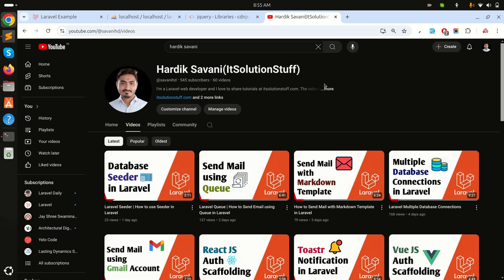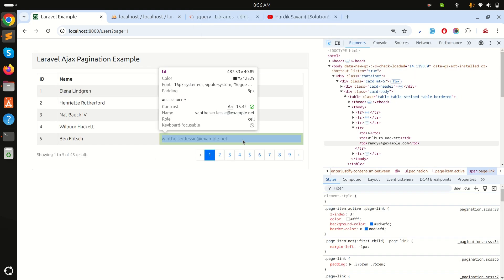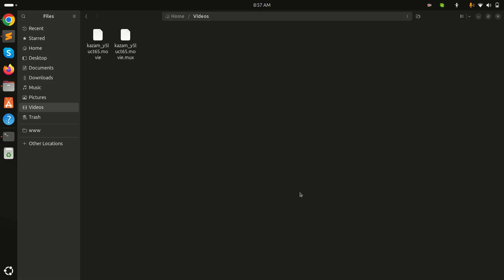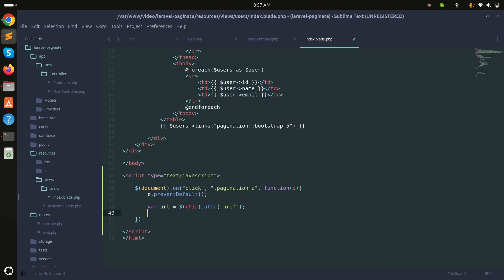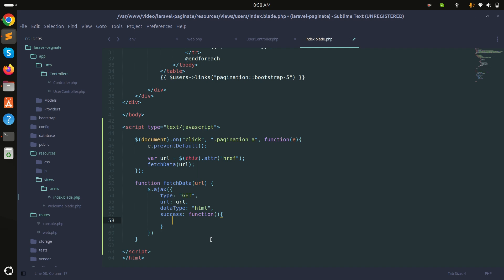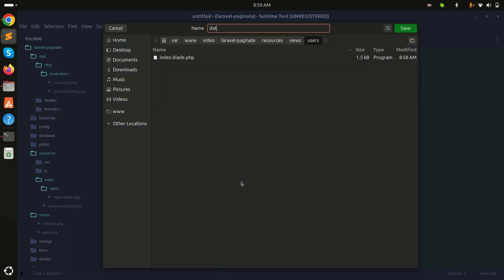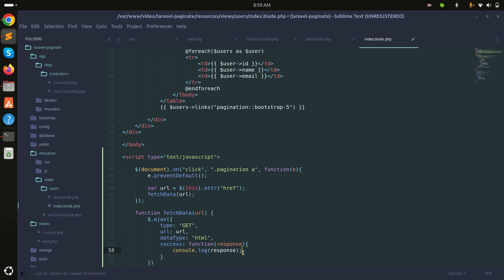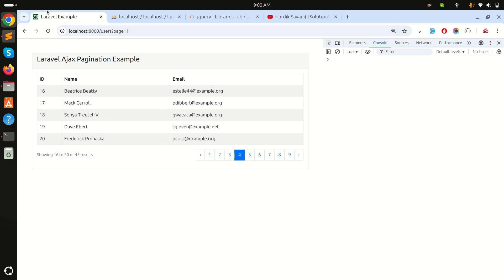Laravel Ajax Pagination | How to Create Ajax Pagination in Laravel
In this video, I will show you how to make jquery ajax pagination in the laravel application.